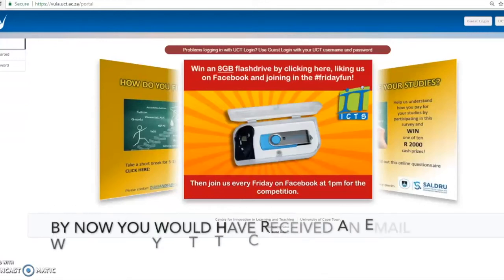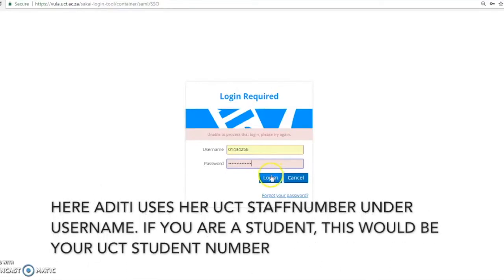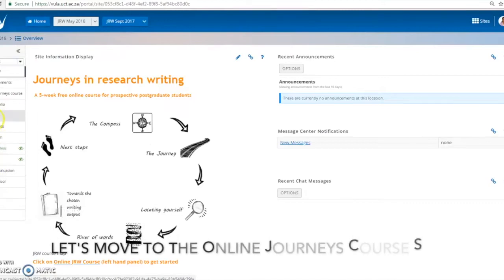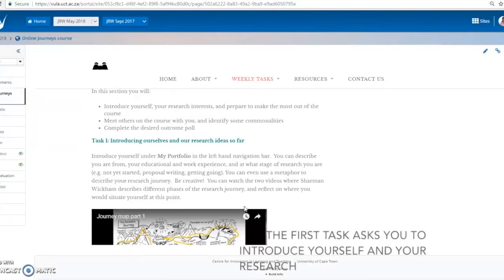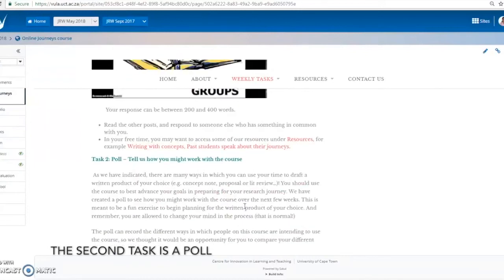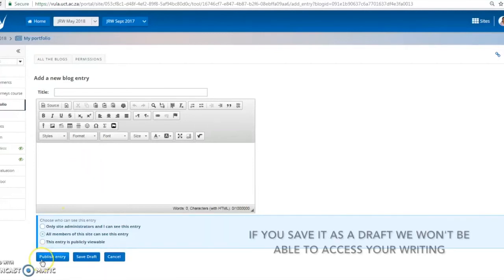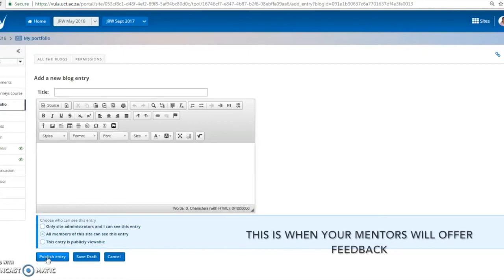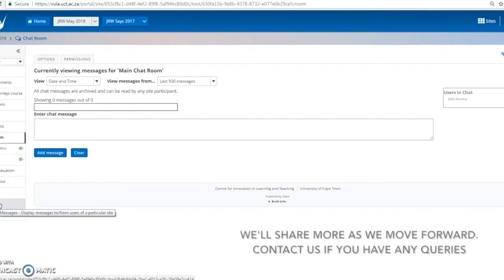JRW COURSE GUIDE